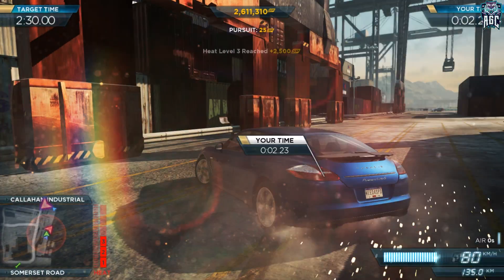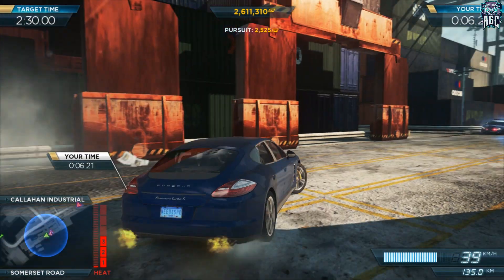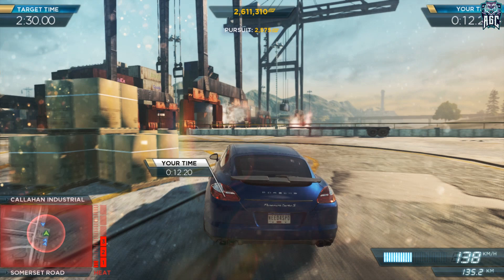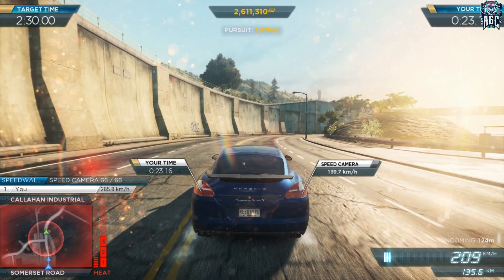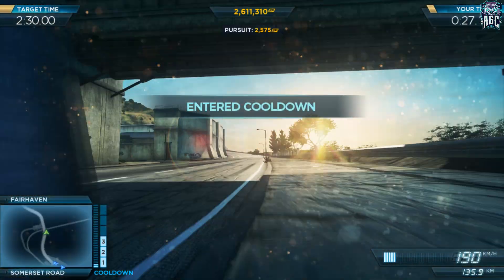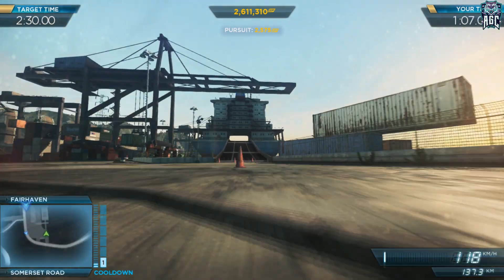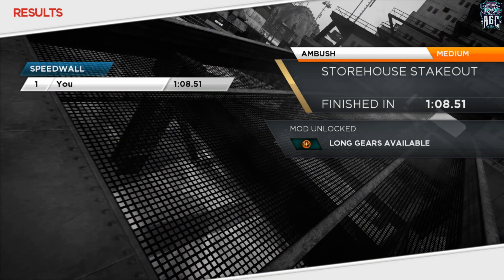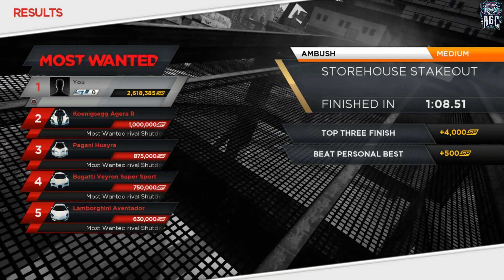Need for Speed: Most Wanted - Part 152 - Playtime Walkthrough Full Game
[PC 1080p 60FPS] Need for Speed: Most Wanted - Part 152 - Playtime Walkthrough Full Game